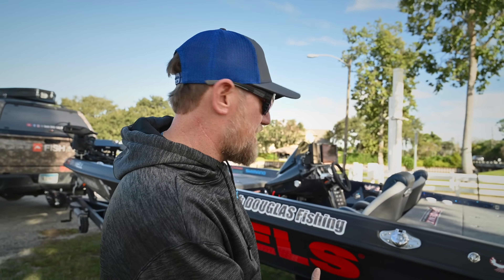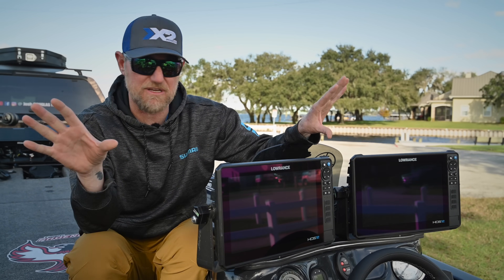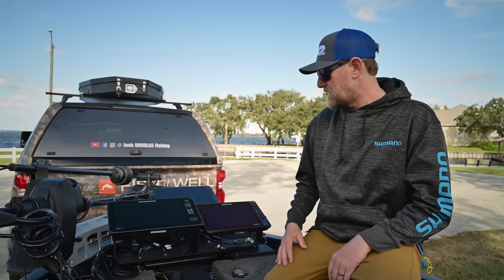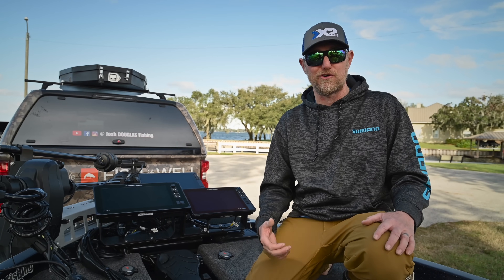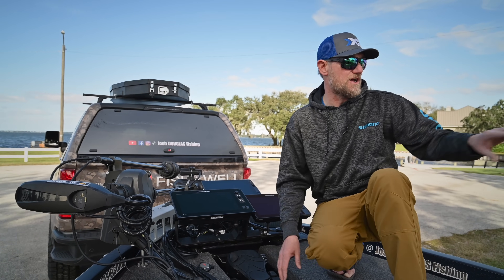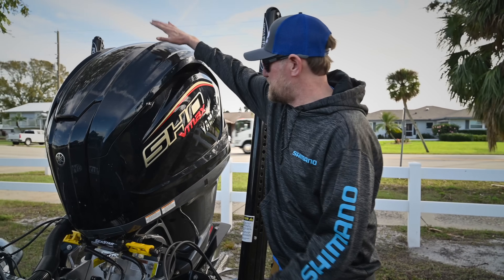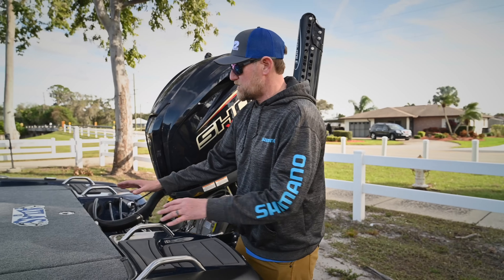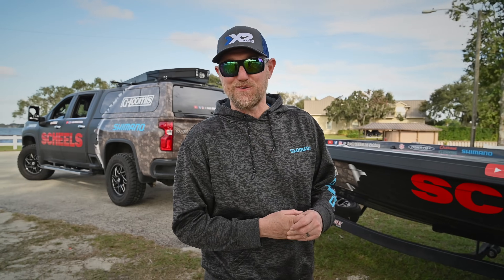2024 Boat Electronics Walk-Thru ANYTHING and EVERYTHING Goes!! 4K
We're diving into ALL the electronics that I put on my new Phoenix 21XE and this year I'm running EVERYTHING and I'm not holding back.  Come check it out!